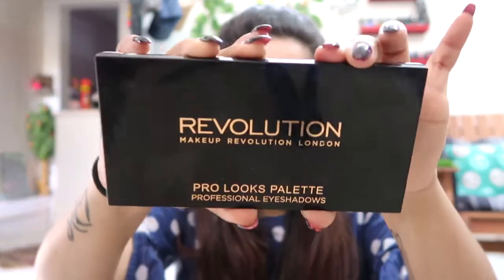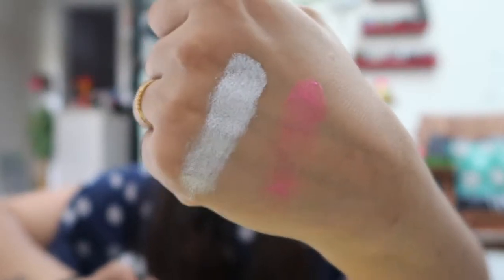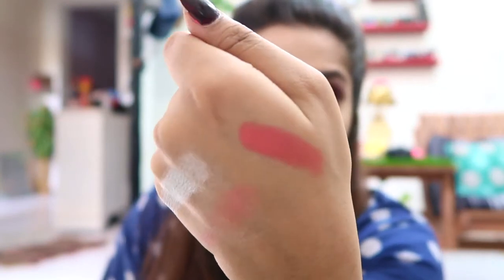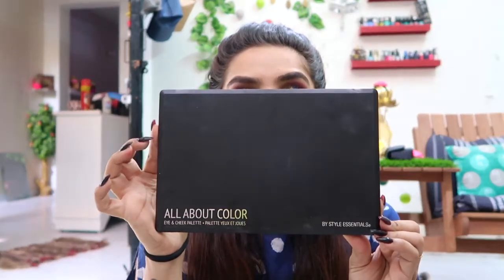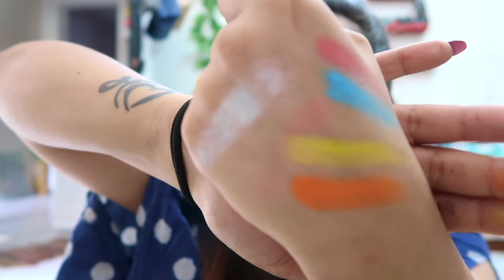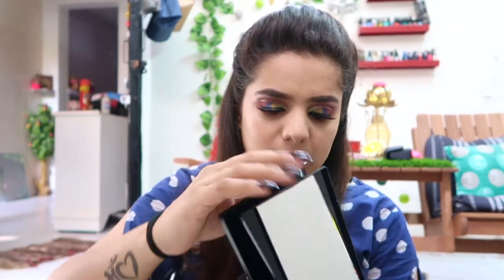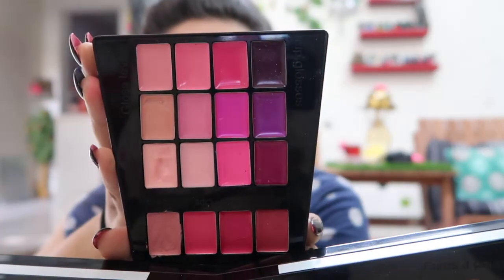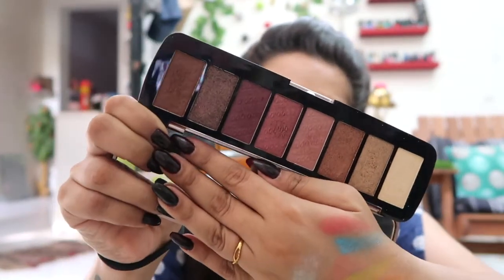BEST EYESHADOW PALETTES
EAT SLEEP MAKEUP REPEAT - OH I LOVE THE QUOTE !!
Hey Guys ,
Hope you all are doing good?? As this Video is Highly request Video by you guys.

Buying  the Right Makeup Pallet is so Difficult now a days as we get so many options available in the market. As a Makeupartist I do collect and use a lot of different brand's pallet. So with that thought I thought to share and help my Lovely audience to choose the best makeup pallet.

* FROM WHERE WE CAN BUY ?
Amazon , Hokmakeup.com , Nykaa

* ARE THEY BUDGET FRIENDLY ?
Yes some pallets are very Inexpensive and high on Pigments.

*CAN WE GET THE LINKS ?

LOVE
VV

SOCIAL MEDIA -